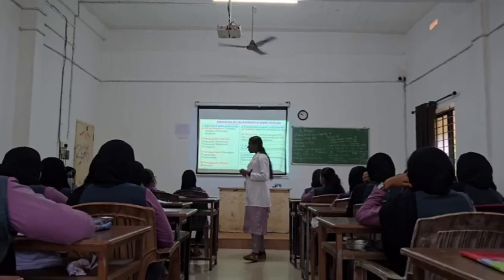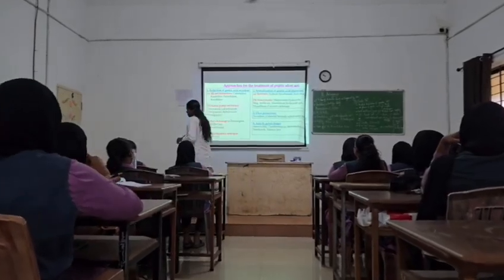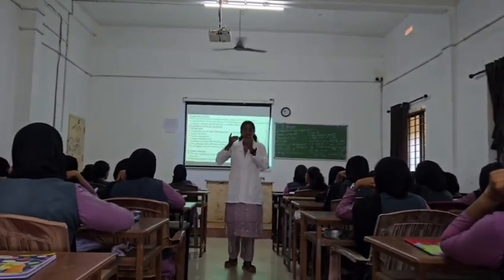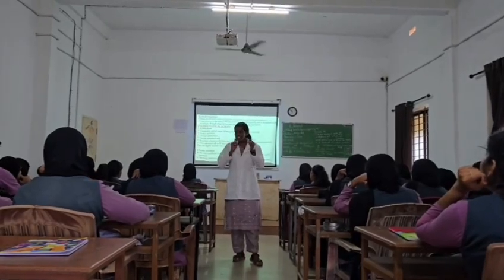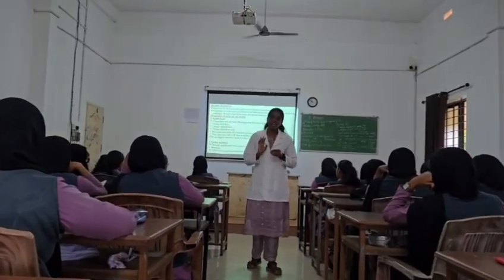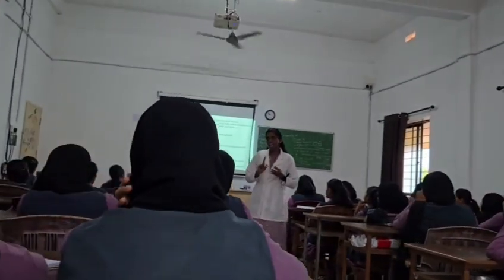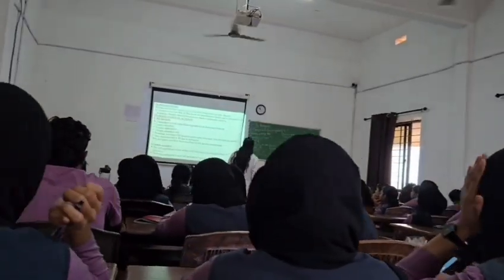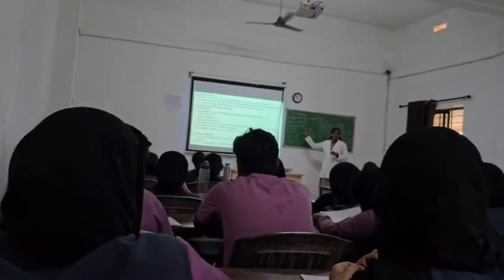Peptic ulcer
Peptic Ulcer- Mrs. Kavya Raveendran